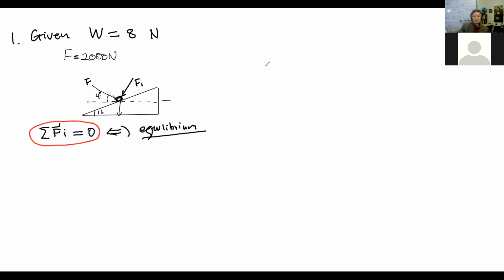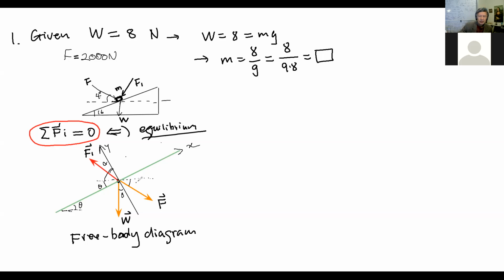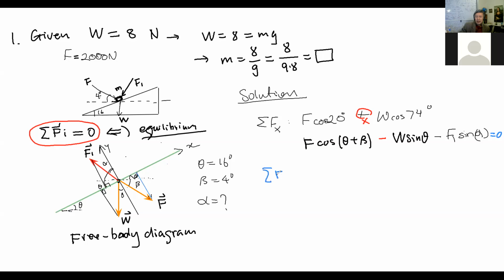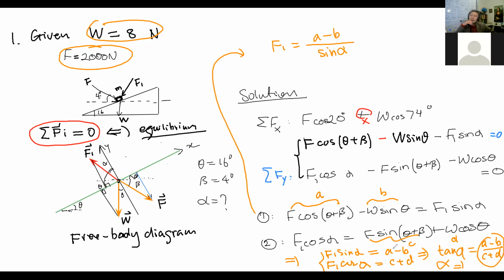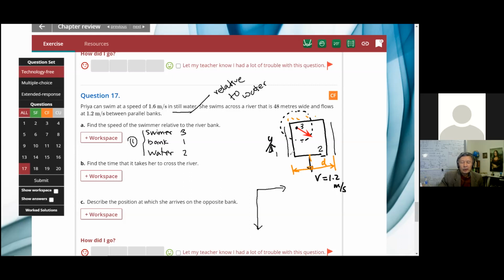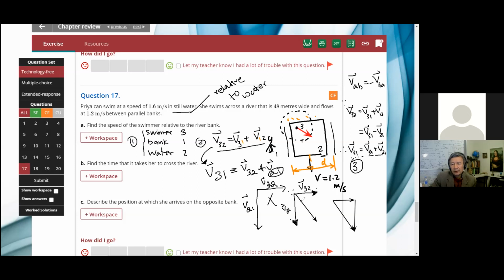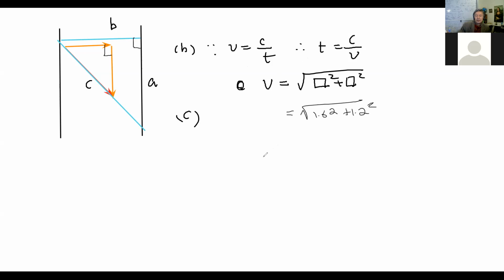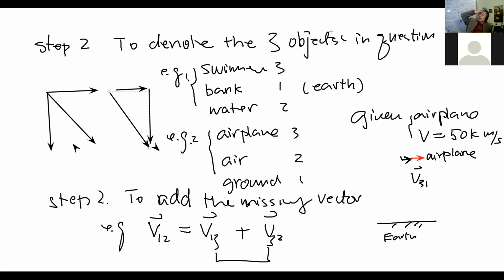Inclined Motion and Relative Velocity | High School Physics Tutoring | HSPT 20200601